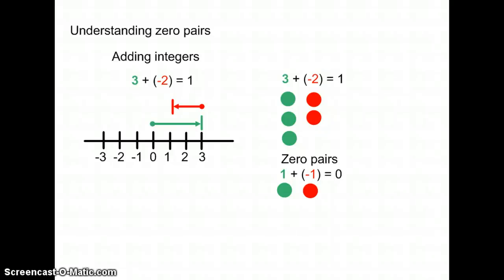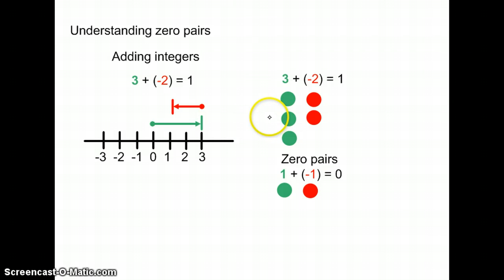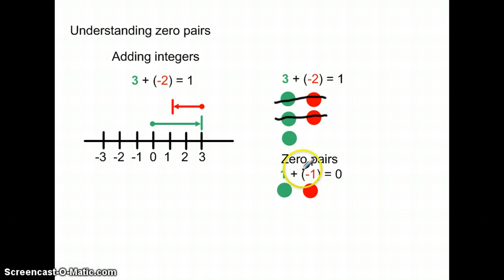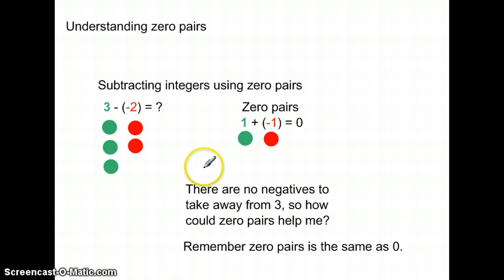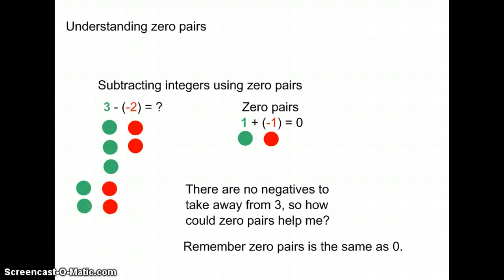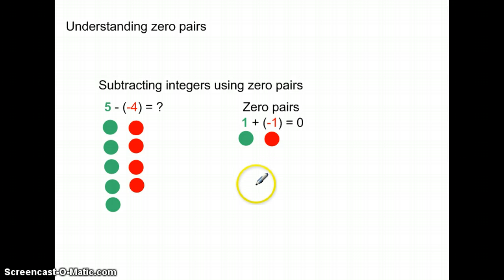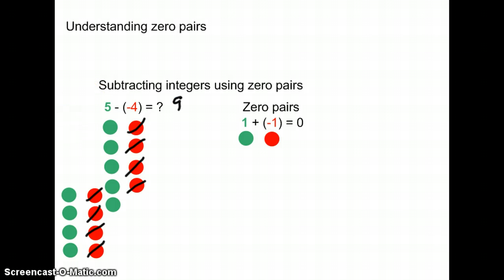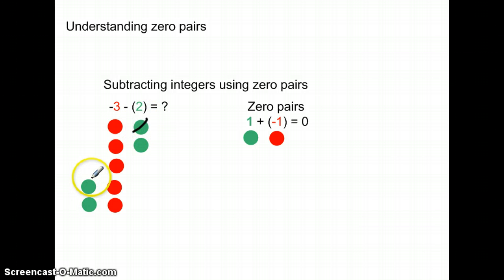Understanding zero pairs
Zero pairs used in adding and subtracting integers